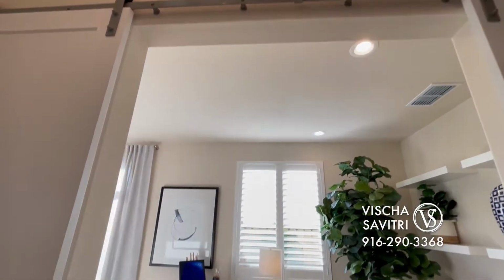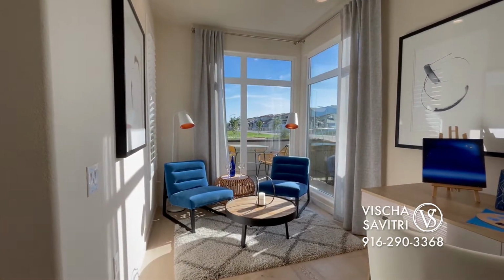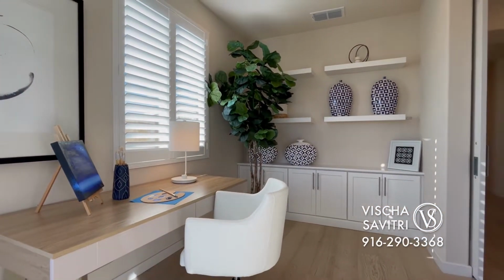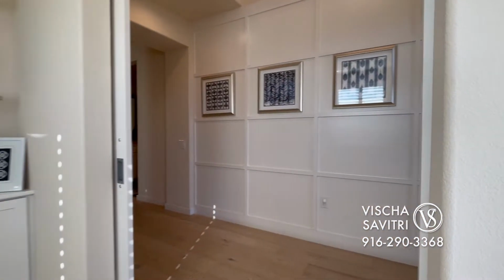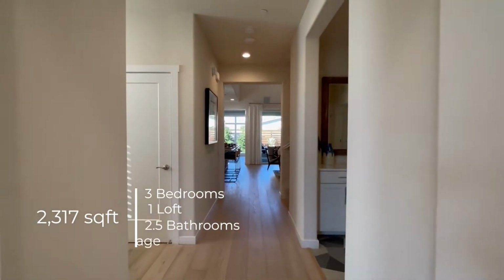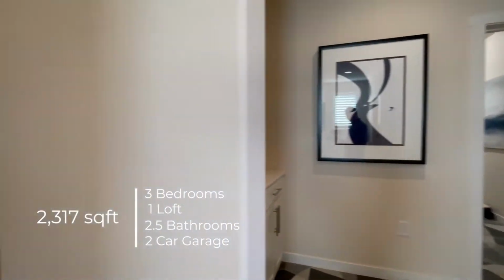Cresleigh Homes| 2317 sqft| Mills Station in Rancho Cordova Sacramento Real Estate |Residence#2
Residence 2 | Two Story | 2317 sqft | 3 Bedrooms + Loft | 2.5 Bathrooms | 2 Car garage.
Mills Station at Cresleigh Ranch in Rancho Cordova, by Cresleigh Homes.
Presented by Vischa Savitri, Sacramento Real Estate

In this channel, I will be sharing information about Sacramento Real Estate, Real Estate Market Update 2020 also Bay Area Real Estate. If you are thinking of Sacramento Realtor,  to move to Sacramento, looking for homes for sale in Rancho Cordova, Rockin CA, or Elk Grove, California, please let me know. Check some of my Summer Home Tour 2021, Fall Home Tour 2021 and

Vischa Savitri,
REMAX Gold
Licensed in California, DRE 01432142

Cresleigh Homes, Residence# 2,  2317 sqft at Mills Station, Rancho Cordova, CA
0:00 — Intro
1:52 — Kitchen
4:32 — Backyard
4:40 — Master Bedroom
5:33 — Master Bathroom